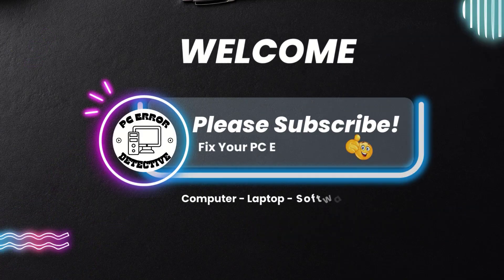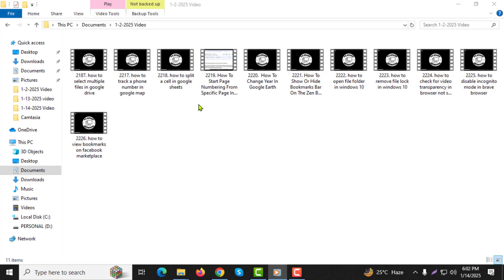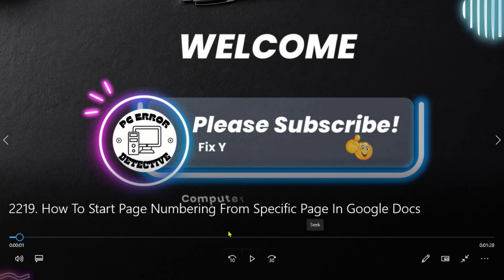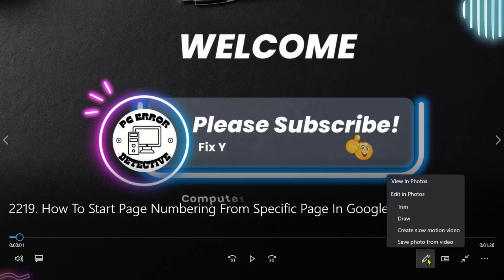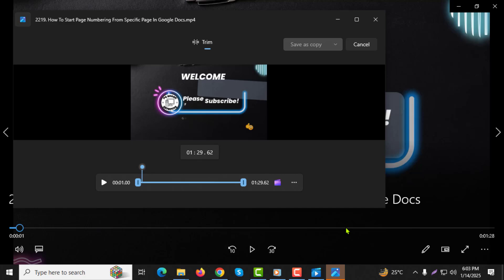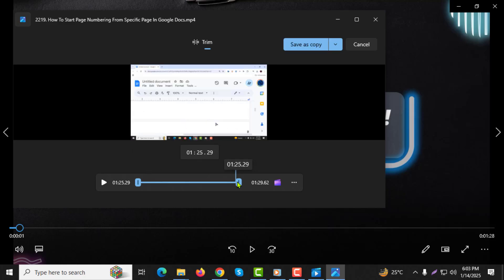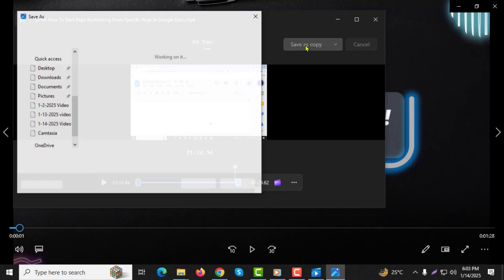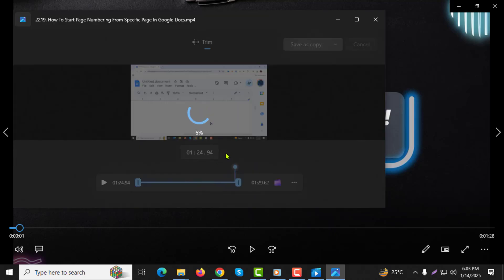How To Trim Video In Windows Media Player - Detailed Tutorial [2025]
How To Trim Video In Windows Media Player

Trimming a video in Windows Media Player can help you remove unwanted sections from your video clips. This feature is useful for editing video files without needing complex editing software. You can easily select the start and end points of the video, and the player will trim it accordingly. This simple tool helps you make your videos more concise and to the point, perfect for quick edits without extra software.

- Trim video in Windows Media Player
- Edit video in Windows Media Player
- Remove sections from video Windows Media Player
- How to cut video in Windows Media Player
- Trim video without software in Windows